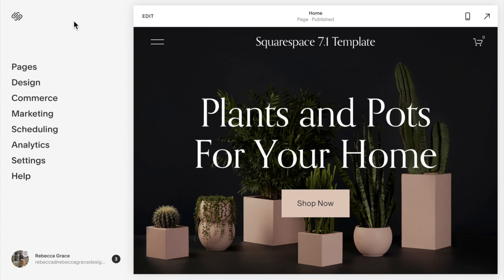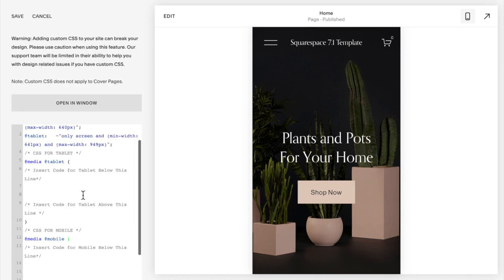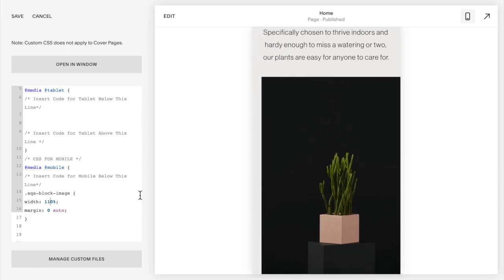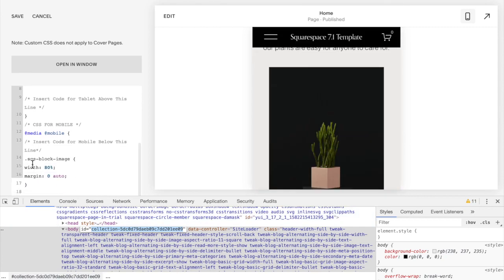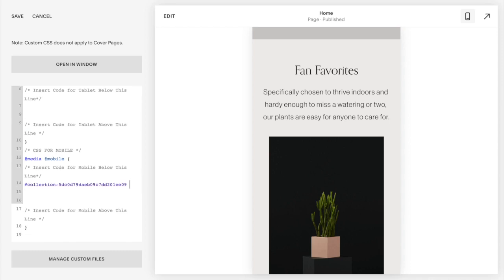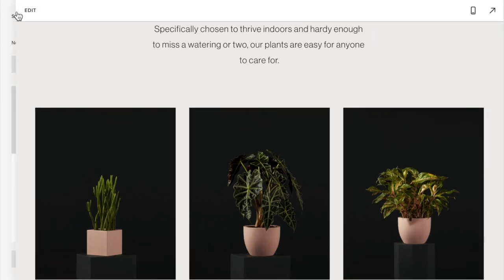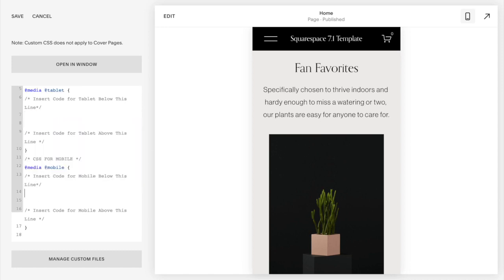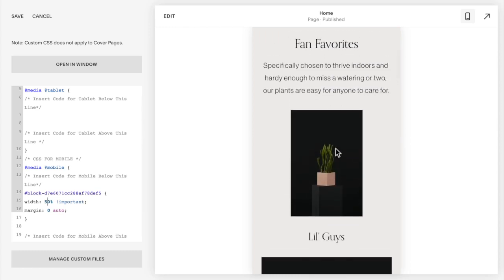Resize Images for Mobile | Squarespace 7.1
In this video, I show you how to resize images for the mobile version of your website in Squarespace 7.1.